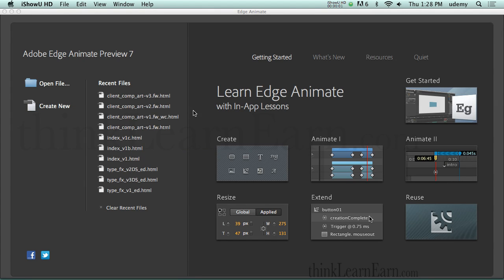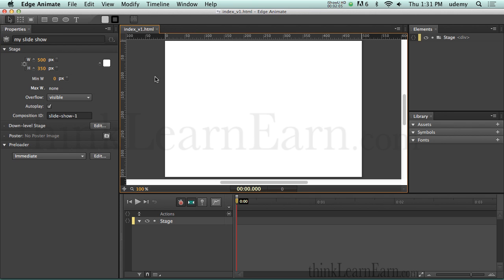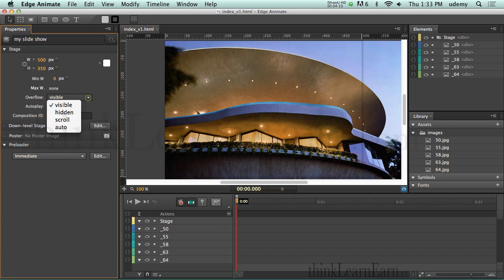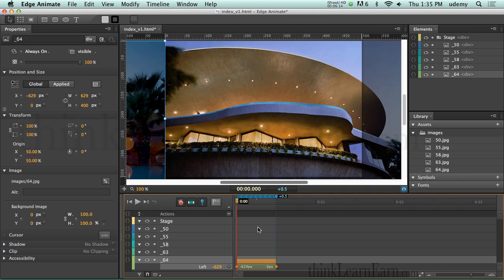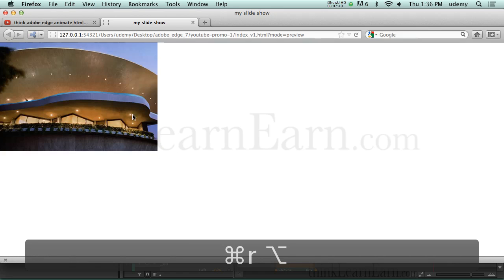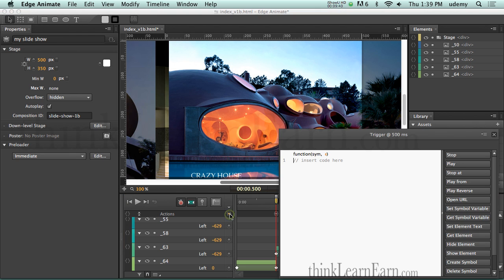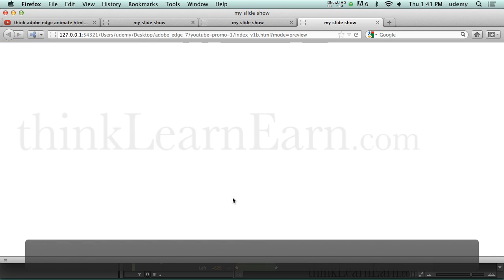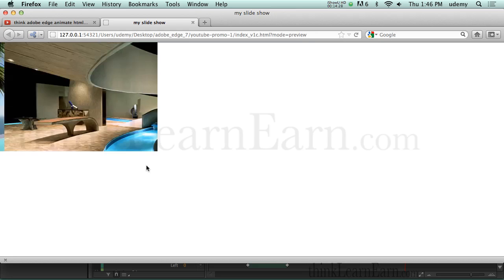Adobe Edge animate preview 7 How to make a slide show or web banner ad with a javascript timer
Here is the time code: sym.stop();
setTimeout(function(){sym.play();},5500);

Carpe Diem - Robert